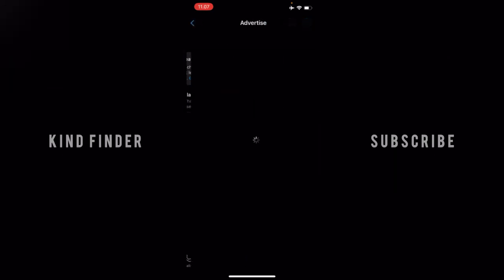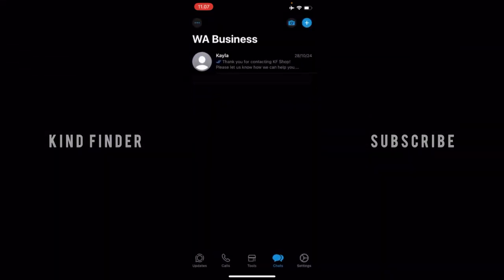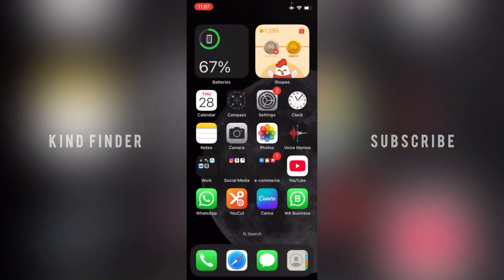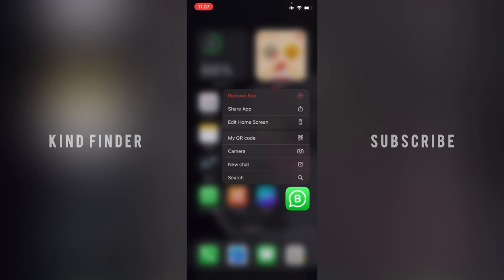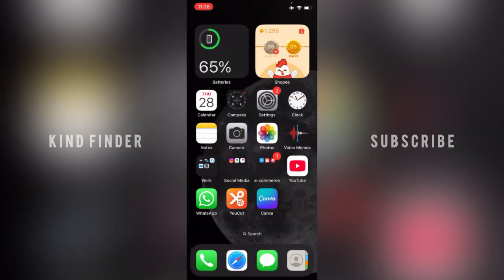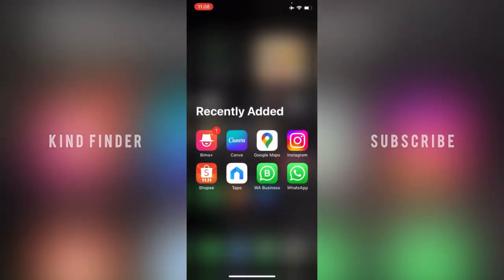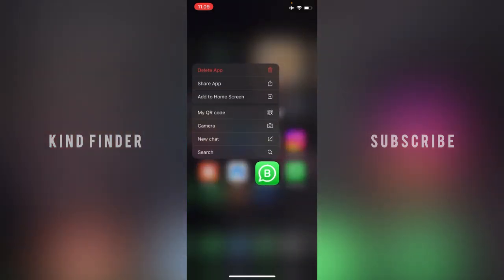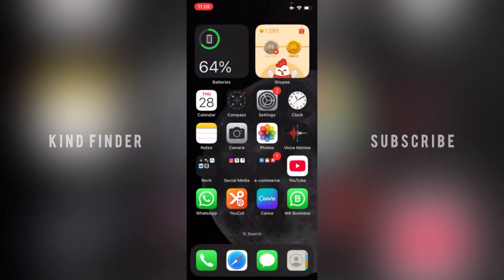How To Hide WhatsApp Business App From Homescreen On iPhone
This video shows you How To Hide WhatsApp Business App From Homescreen On iPhone

If you want to know How To Hide WhatsApp Business App From Homescreen On iPhone please follow the steps in this video carefully.

Sincerely
Kind Finder